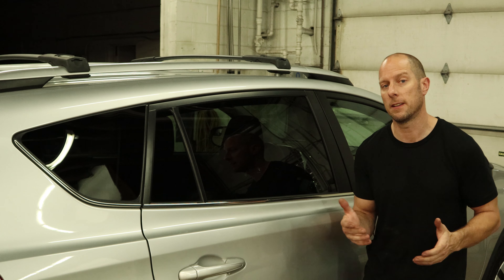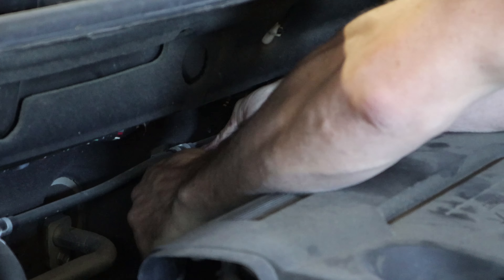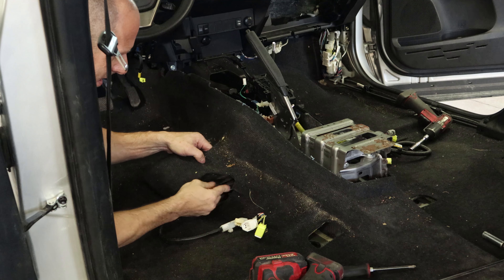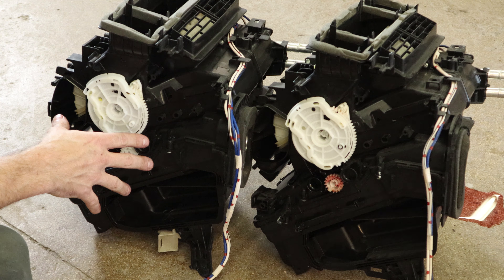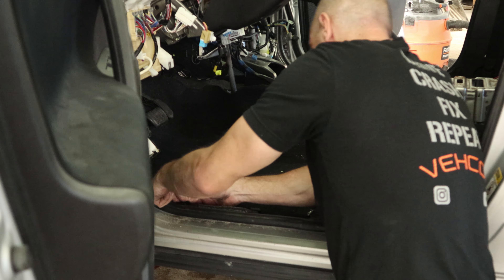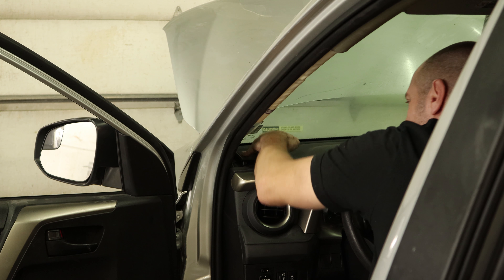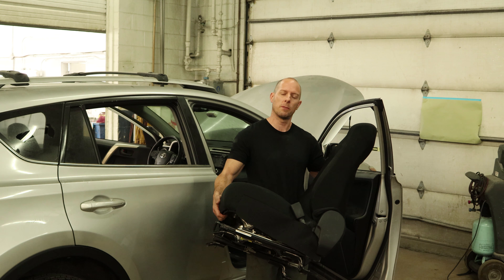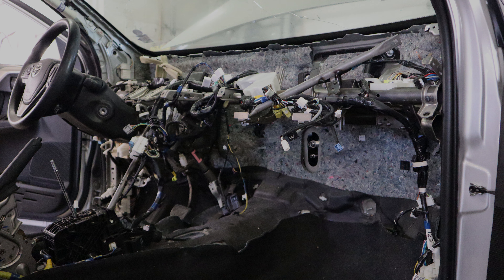Removing the dash and repairing seats on the 2015 Toyota RAV4 rebuild project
It is time to pull the dash out of the Rav4 to fix those darn heater doors. While we have everything apart it is a good time to clean everything and fix the tears in the seats. So you can also learn about seat cover replacement in this video. There are lots of parts and wires that like to put up a fight but it is really not as bad as some dashes I have pulled. Using lots of shortcuts really helps to make this job a little more manageable. For those that read the description and also wondered if I consult manuals before attempting a job like this, the answer is," no." I figure it out as I go, reading the manual doesn't give you shortcuts, it has you remove unnecessary parts and not always in the best order. So while other techs are still reading, I am half way though the dash removal. After you have removed a few hundred dashboards, you learn that they are all pretty similar, there are no surprises anymore, the magic is gone. :( You don't always plan on things like this in rebuilds but you have to accept that there will always be more work than you planned.